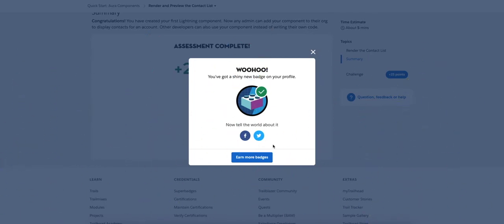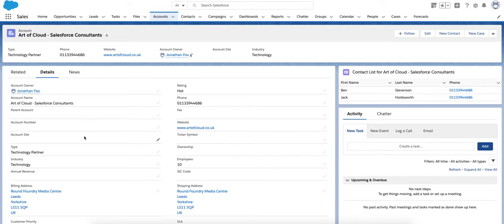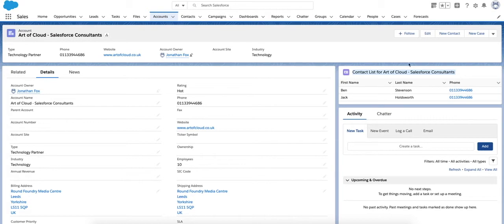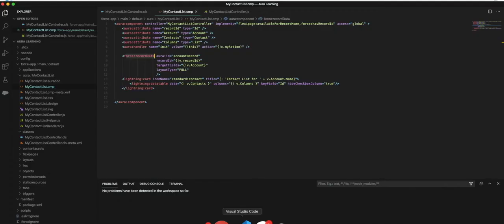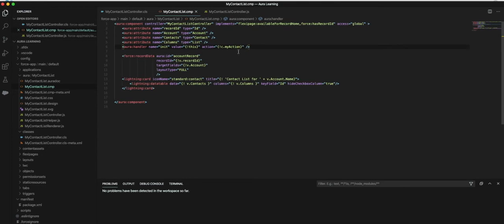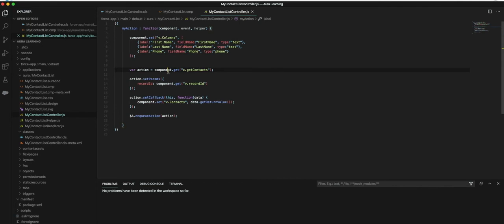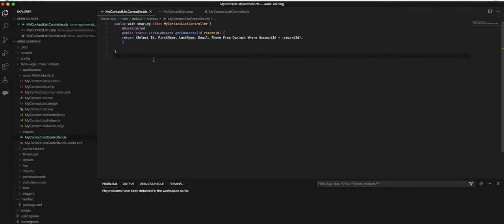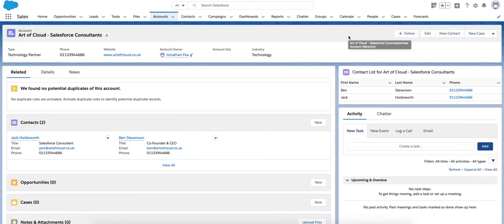Salesforce Lightning Components Quick Start - Aura Model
'In this Quick Start, you'll create a simple Lightning Component that renders a list of Contacts from your org. You'll start by creating an Apex controller class, then create a Lightning Component and an event handler and finally render the list of Contacts in the component.'